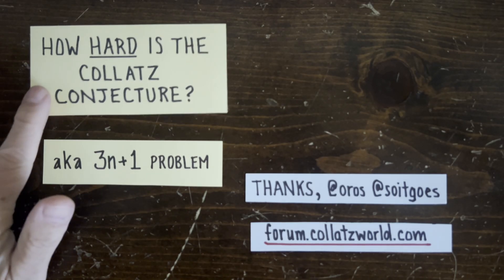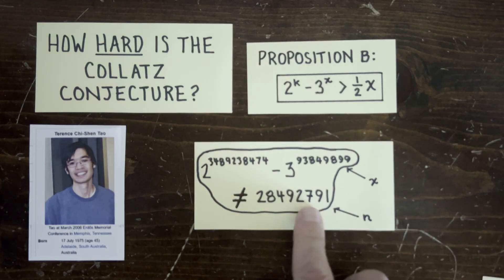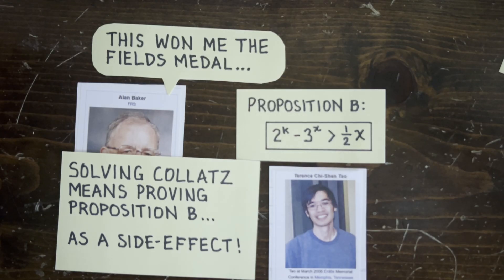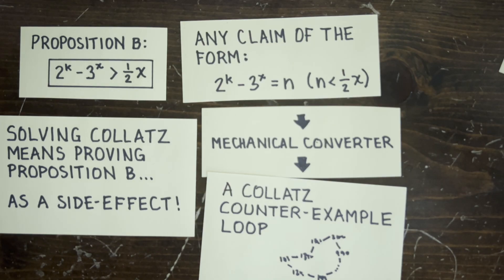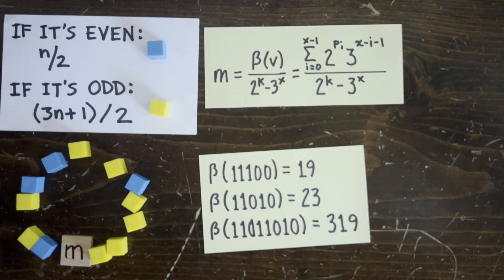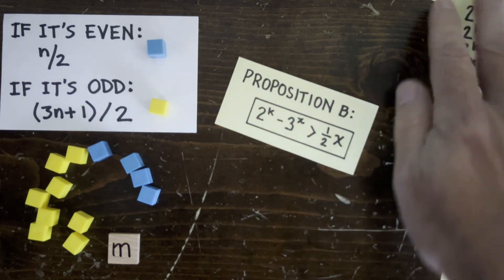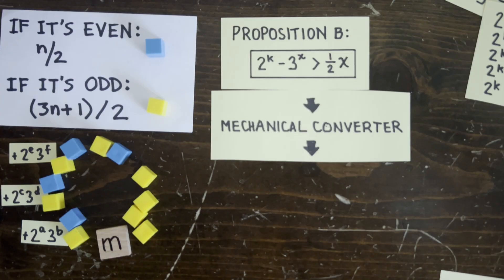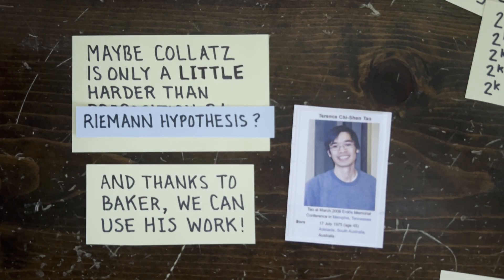3n+1 Ep81: How hard is the 3n+1 conjecture?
In a 2011 blog post, mathematician Terence Tao showed that the conjecture is "Baker-hard", meaning that it's more difficult to prove that some Fields-Medal winning results from the 1960s. Sobering news? Let's check it out!

PS. Thanks to users oros and soitgoes on this Collatz World forum thread!